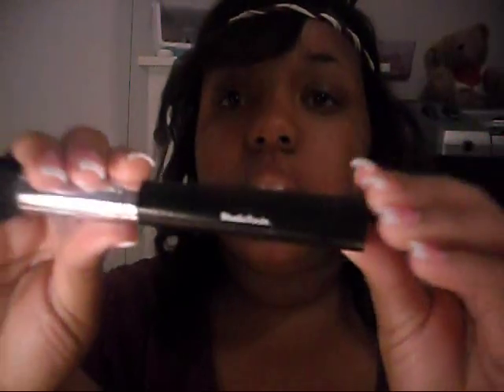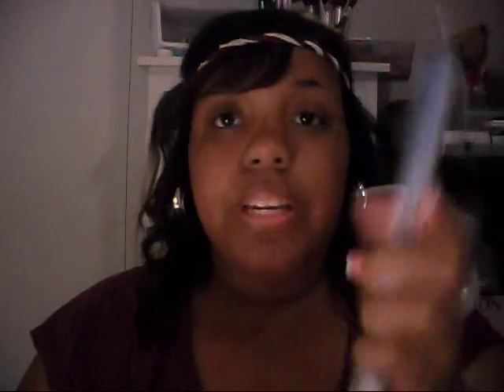REVLON COLORSTAY: foundation application tutorial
BRUSHES:
studio tools dual finish brush
ecoTOOLS concealer brush

PRODUCTS:
revlon colorstay combination/oily skin (400 caramel)
revlon colorstay undereye concealer (DEEP)